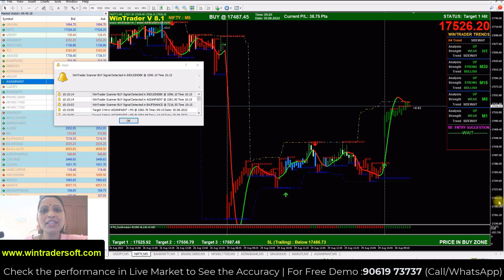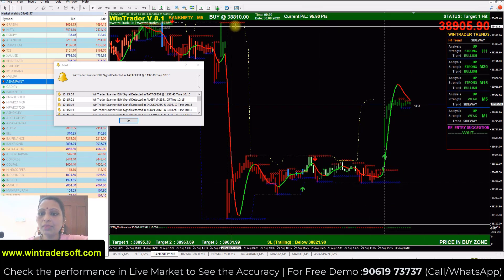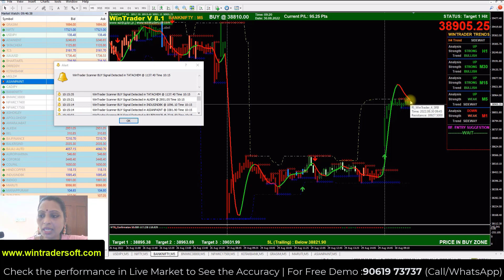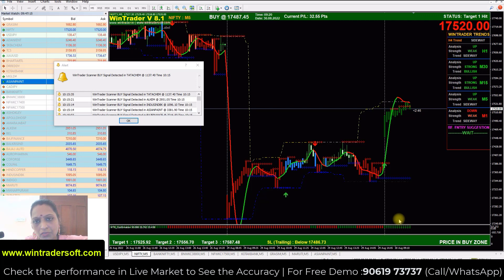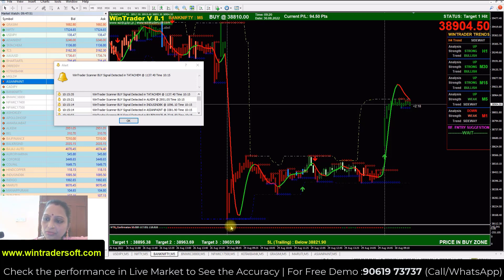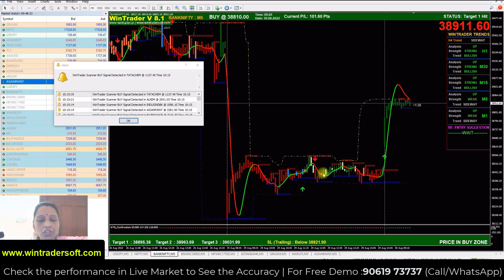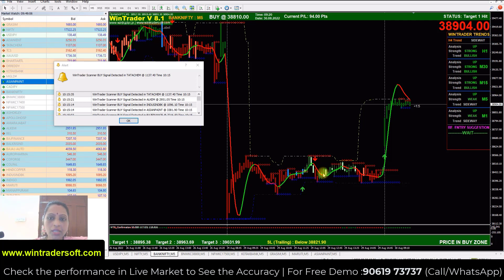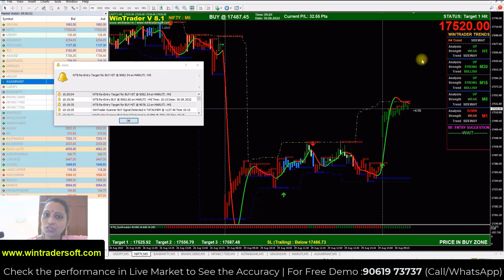NIFTY And BANKNIFTY Morning Live Trade.....13+ Years Of Proven Expertise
✅𝐅𝐨𝐫 𝐅𝐫𝐞𝐞 𝐃𝐞𝐦𝐨 𝐚𝐧𝐝 𝐌𝐨𝐫𝐞 𝐃𝐞𝐭𝐚𝐢𝐥𝐬:
Skype: wintradersoft
✅𝐂𝐥𝐢𝐞𝐧𝐭 𝐓𝐞𝐬𝐭𝐢𝐦𝐨𝐧𝐢𝐚𝐥𝐬:

12 years of proven strategy assures you risk-free trading in NSE, MCX, NCDEX, and FOREX markets